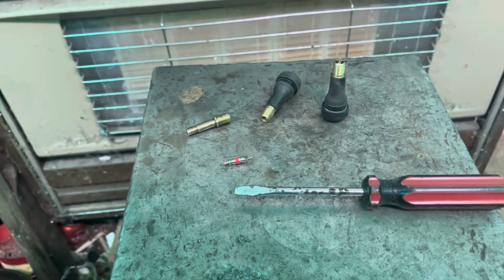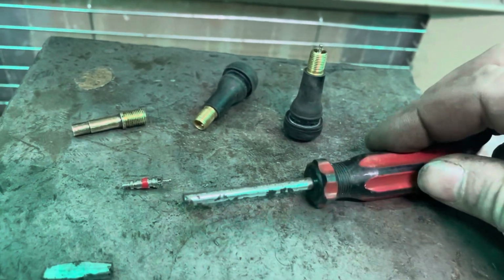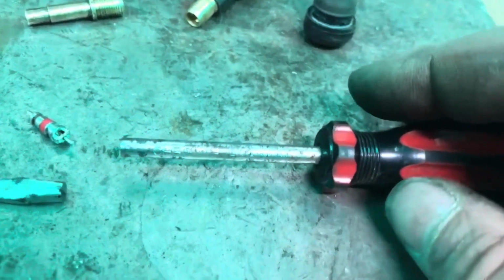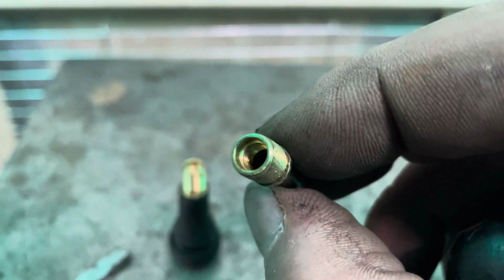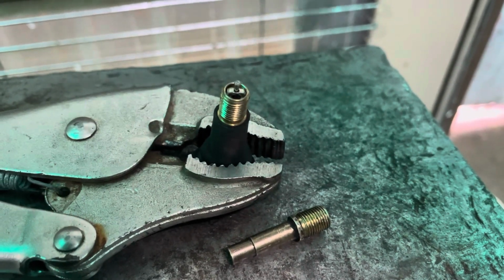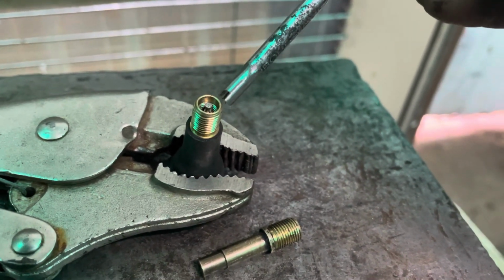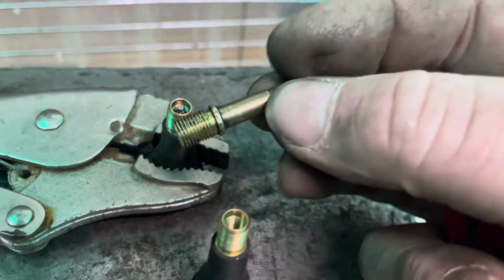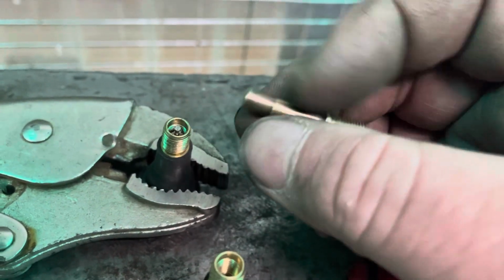Homemade tool: valve remover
Turning an old screwdriver into a valve removal tool